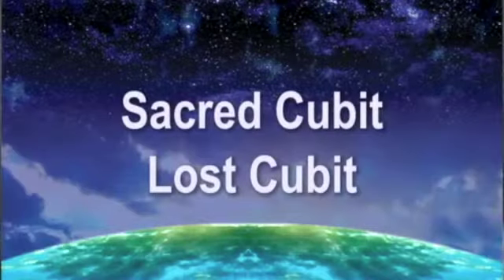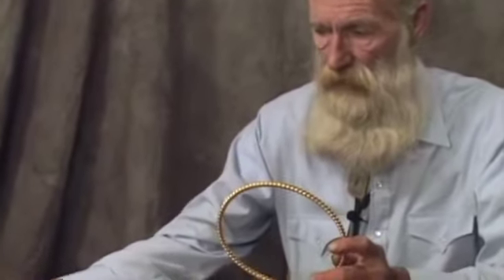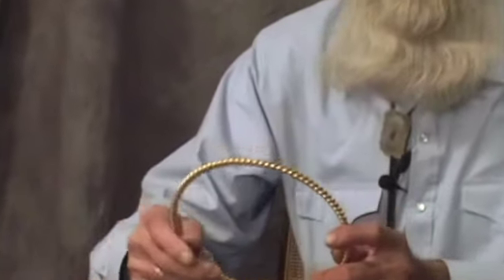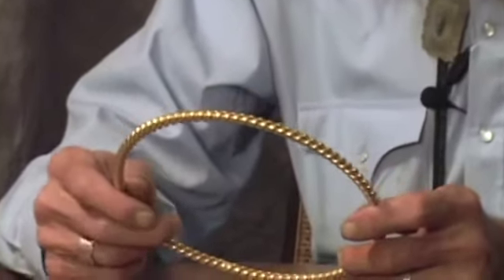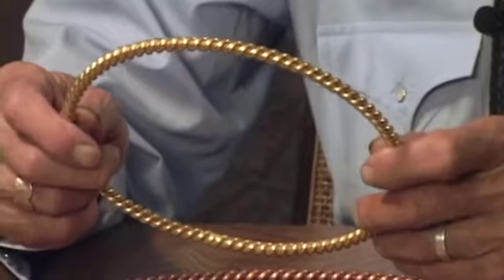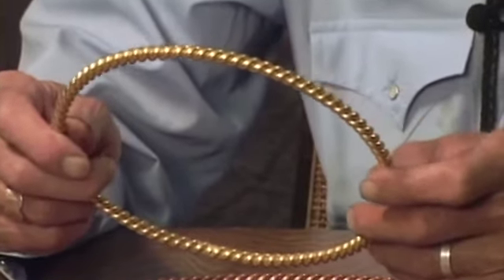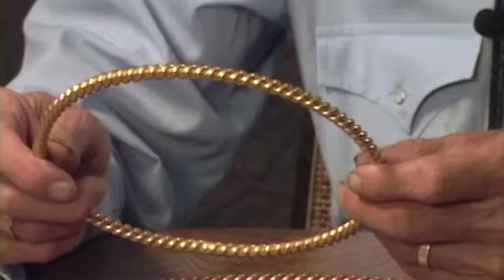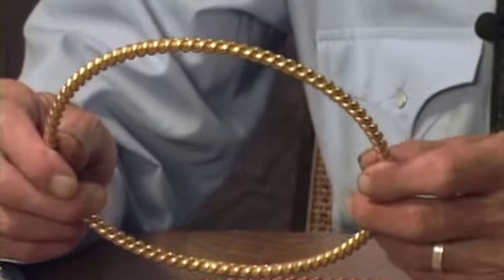Отрывок Интервью со Слимом. Основные Мерки